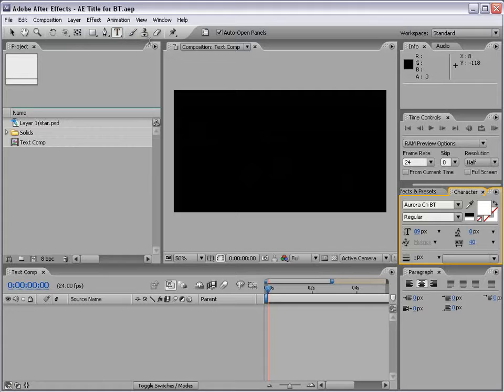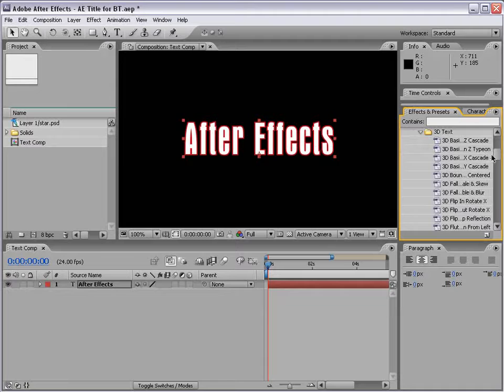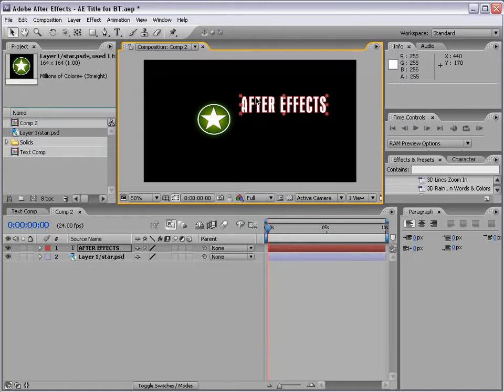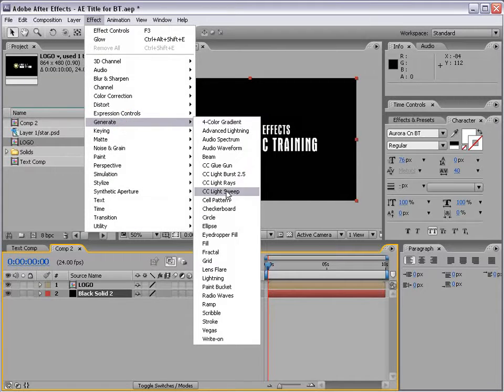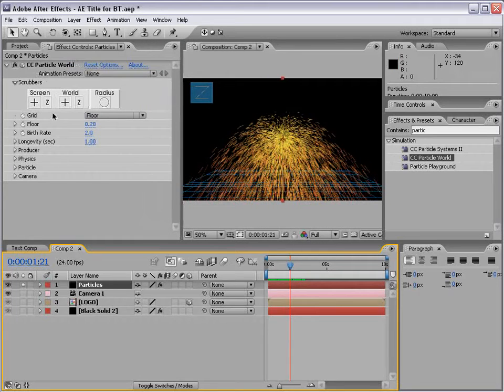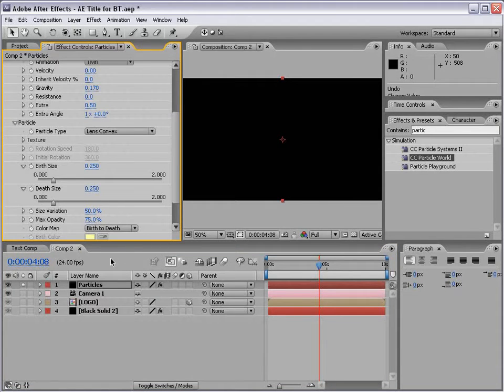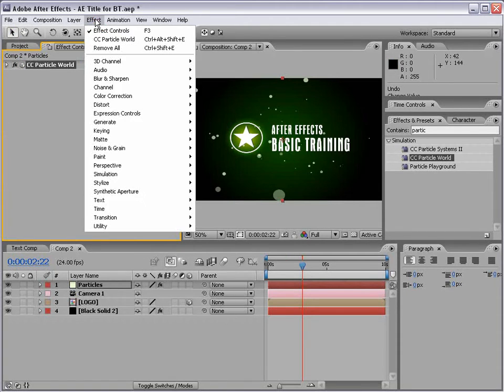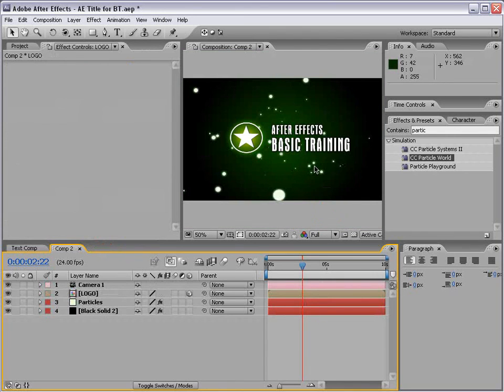After Effect Basic Training Title Making (Part 1)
After Effects Basic Training Tutorial.